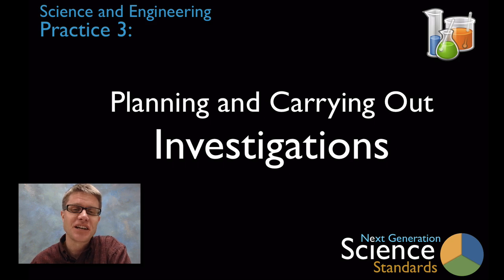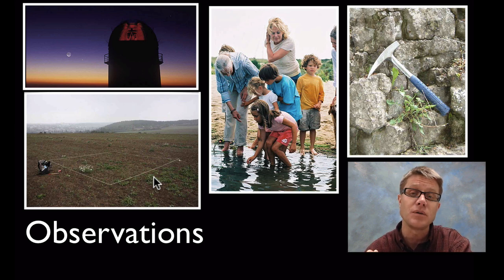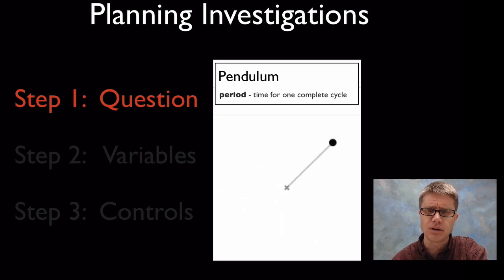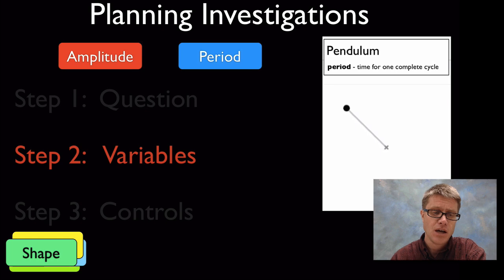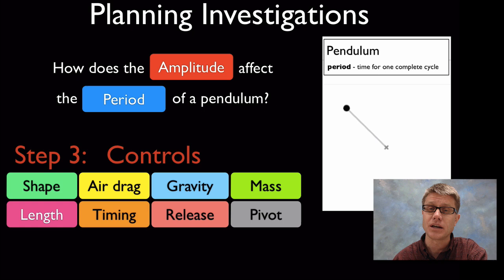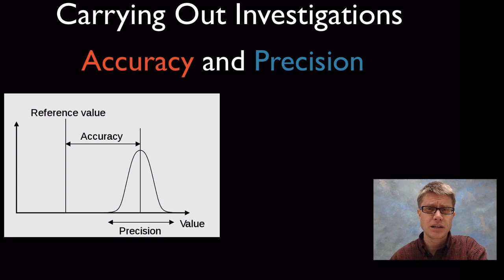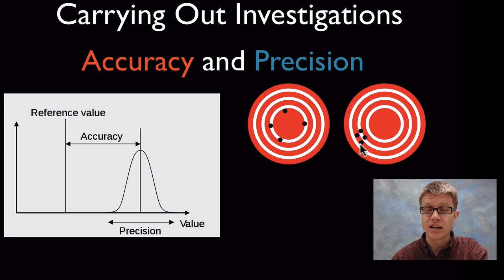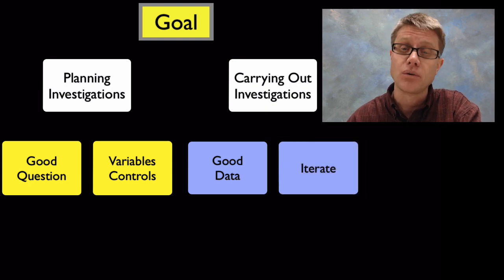Practice 3 - Planning and Carrying Out Investigations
Science and Engineering Practice 3:

Planning and Carrying Out Investigations

Paul Andersen explains how investigations are used by scientists to answer questions and by engineers to test designs.  He delineates be investigative and observational science.  He demonstrates the formation of a good question the design of an effective investigation.

Title: I4dsong_loop_main.wav
Artist: CosmicD